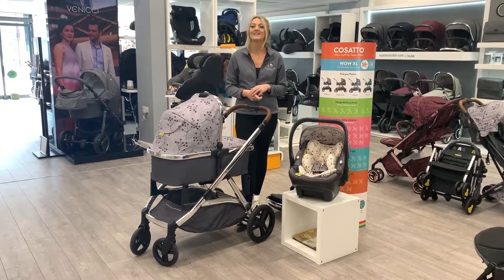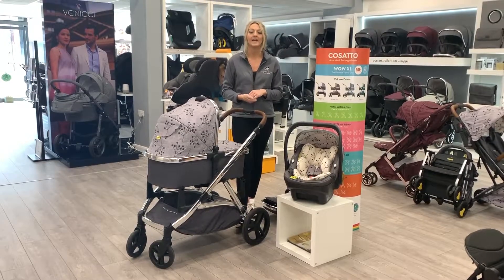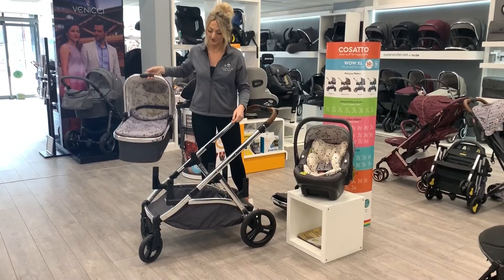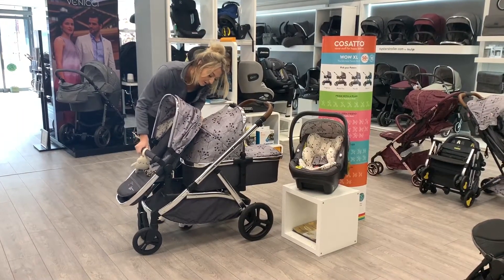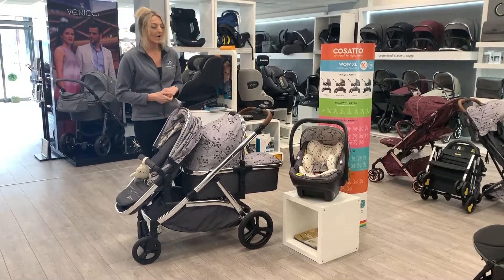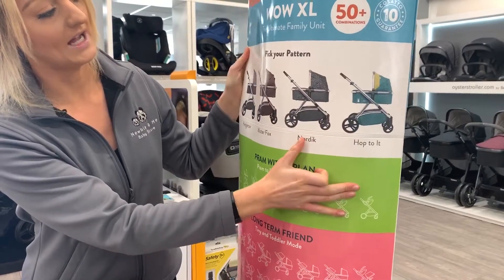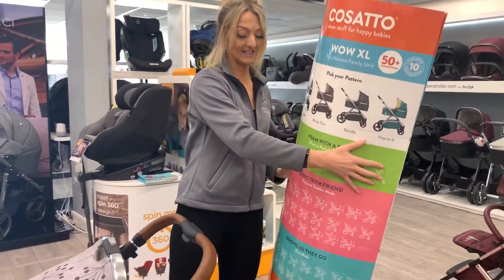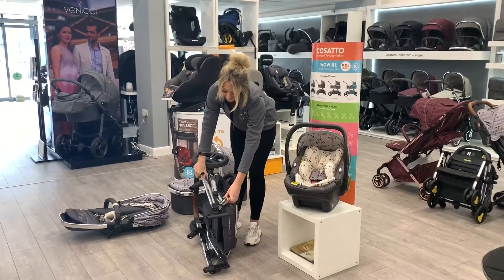Full demonstration of Cosatto Wow XL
Cosatto Wow XL full demonstration video

Keep your eye out for more of our videos!